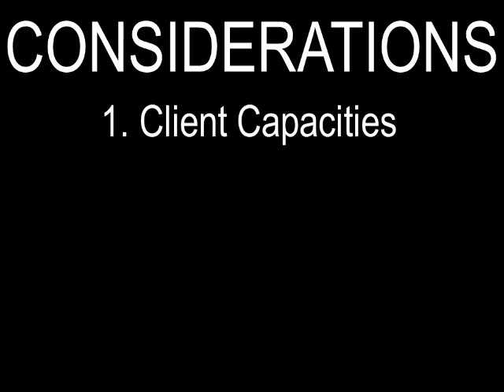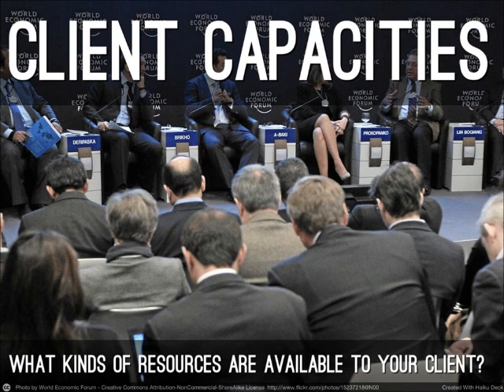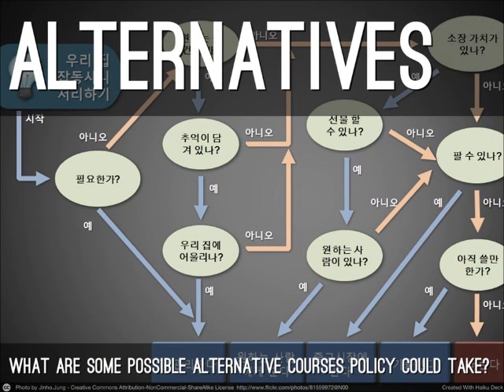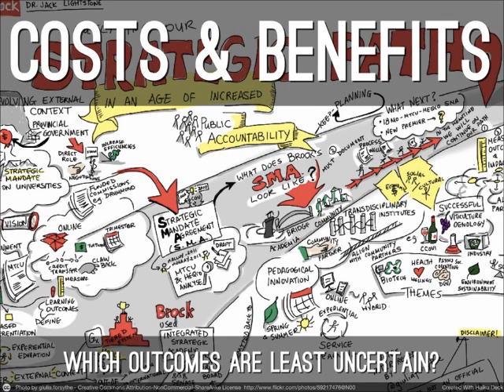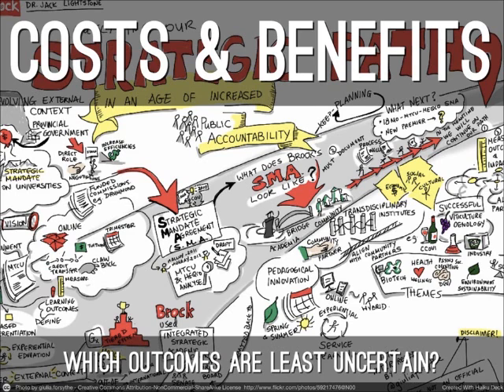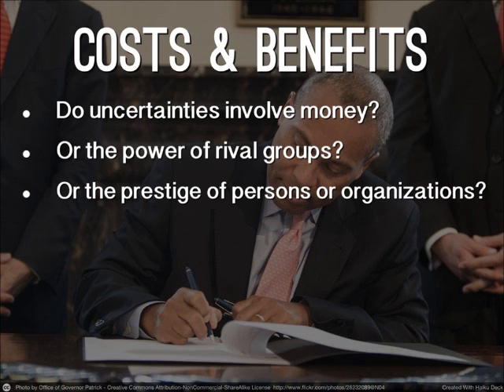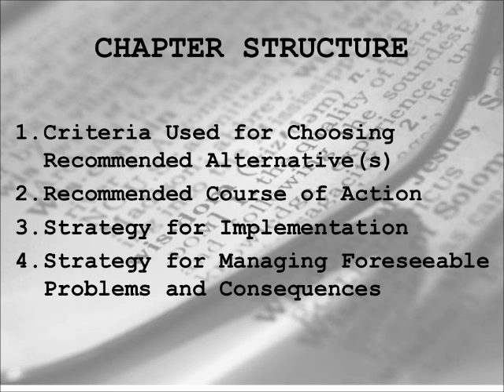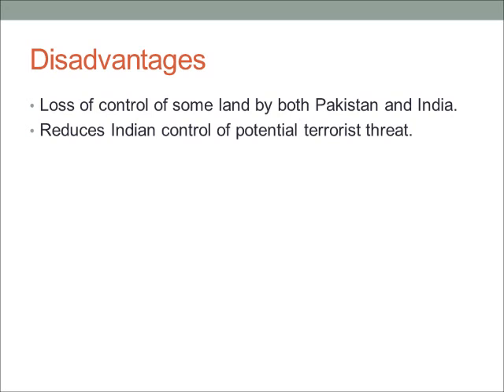Coming to Solutions2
This is another video from my International Studies capstone course